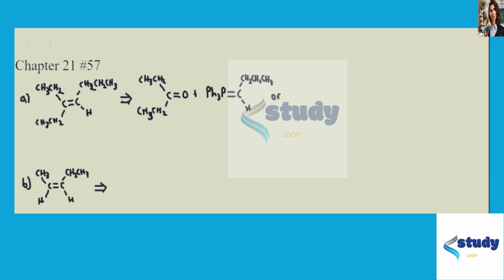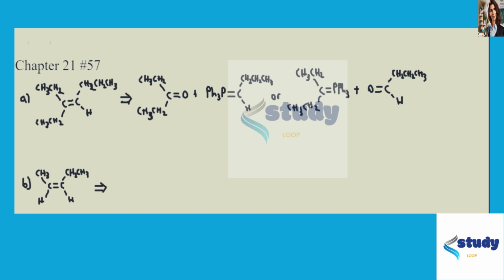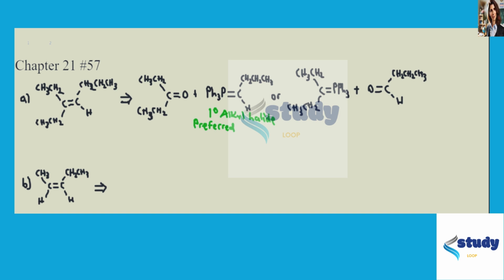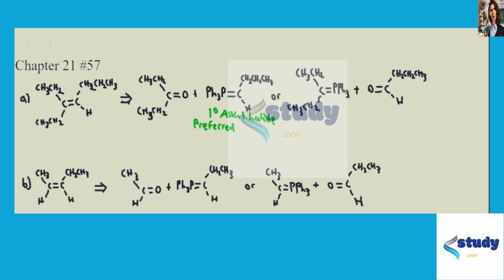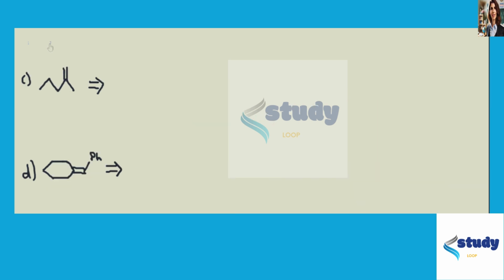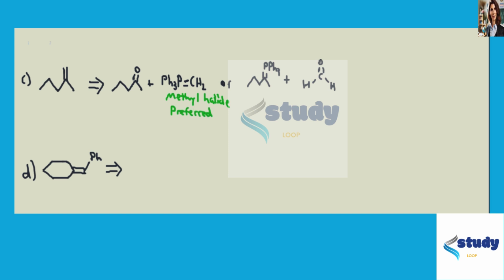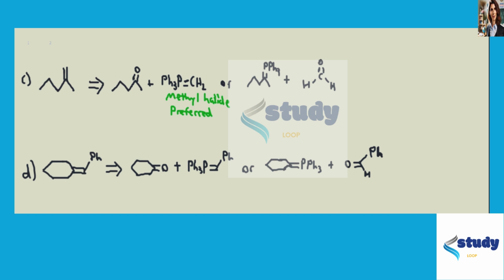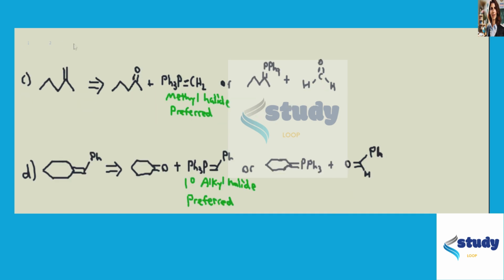[Chemistry] What Wittig reagent and carbonyl compound are needed to prepare each alkene? When two ro